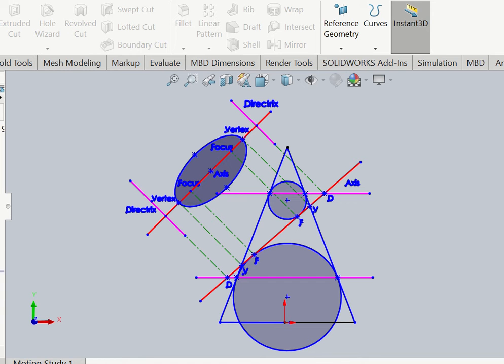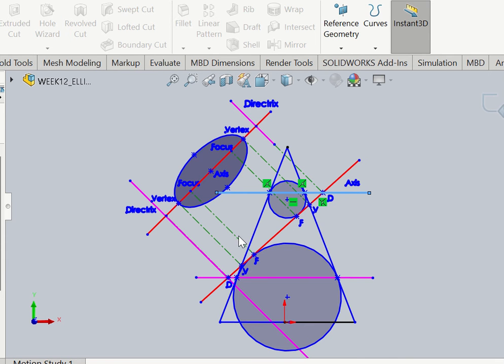PN4036 Week 12 lab task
Victoria De Brun - 19229135
Week 12 Lab task Pn4036
Video of my dynamic resource for teaching an ellipse and conic sections